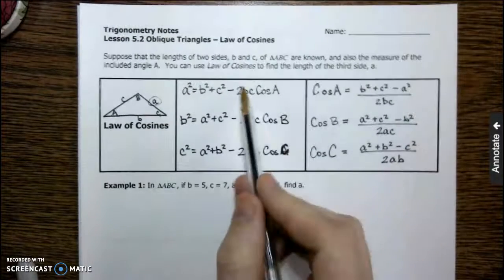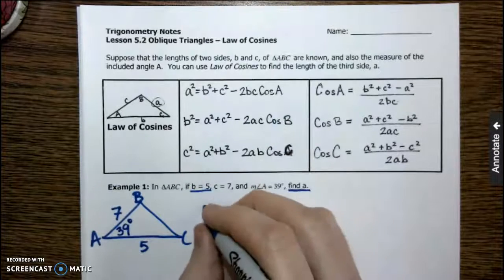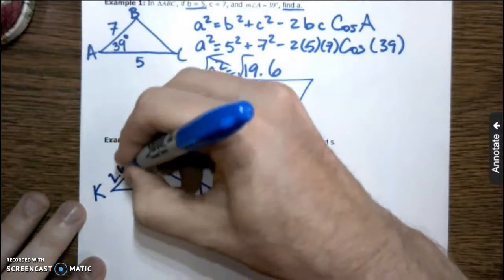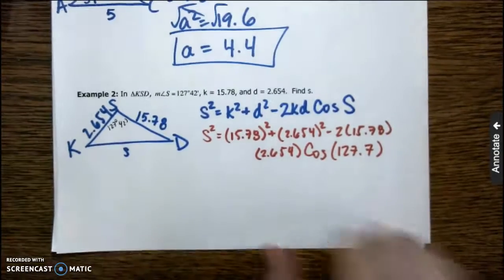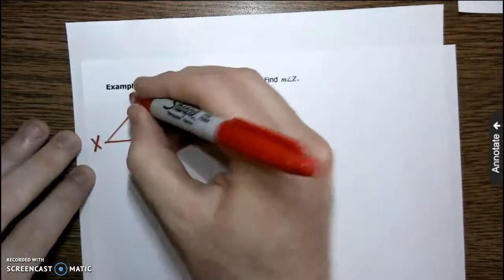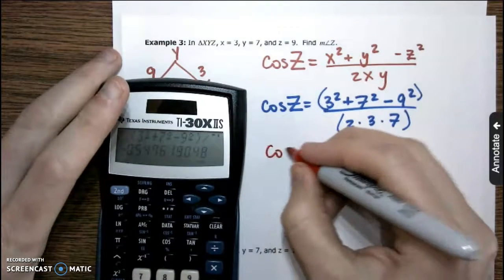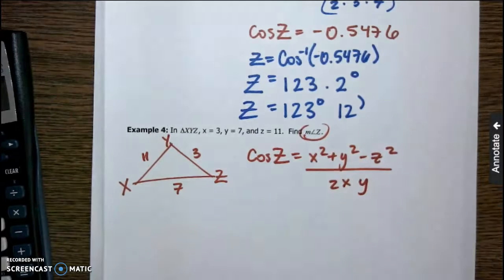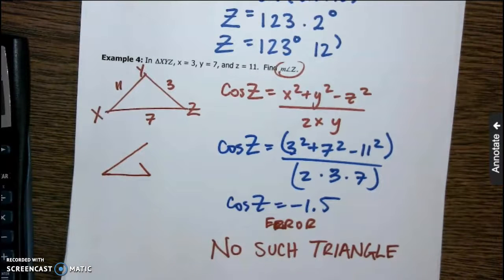Trig Lesson 5.2 Oblique Triangles - Law of Cosines